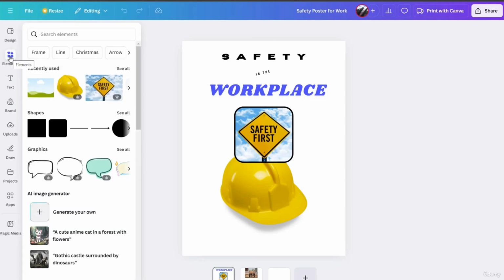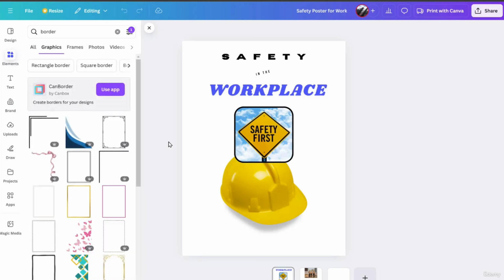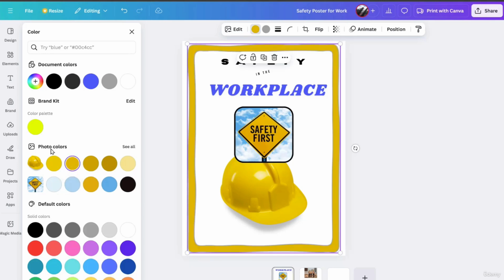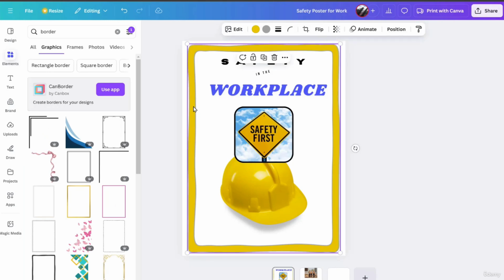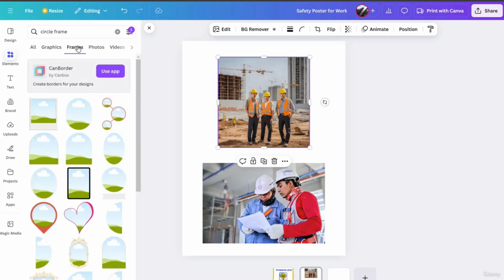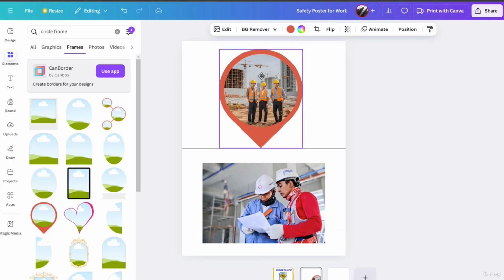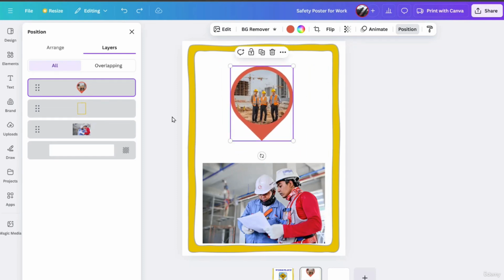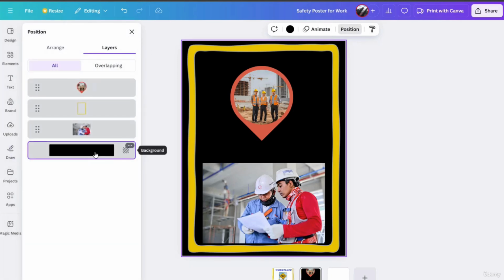Canva Graphics Masterclass: Modifying Elements & Design Hacks (Full Customization Tutorial)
The Elements tab is the heart of Canva, containing millions of graphics, icons, lines, and shapes. This masterclass will teach you how to effectively search, add, and modify these assets to match your brand, making your designs truly original and professional.

You will learn to master Adding and Modifying Graphics:

Finding the Right Element: Efficiently searching the Elements library and using the Filters to refine your search by color, orientation, animation, and static type. Learn the Keyword Hacks to unlock hidden, premium-looking assets.

Instant Customization: Modifying graphics by changing their colors (to match your Brand Kit), adjusting transparency (for subtle overlays), and using the Crop tool to show only a specific part of a graphic.

Shapes and Lines Mastery: Using the Shape tool to create background blocks and borders. Learn the keyboard shortcuts (R for Rectangle, C for Circle, L for Line) to add shapes instantly.

Advanced Placement: Mastering the Position menu for precise layering, aligning, and distributing multiple elements evenly with the Tidy Up feature (Pro). Use keyboard shortcuts like Ctrl+D/Cmd+D to quickly duplicate elements.

Pro Effects: Applying Shadows (via the Edit Photo tab) to flat graphics to give them a 3D pop-out effect, and using Frames and Grids to place photos or videos directly inside custom shapes.

Stop using graphics straight from the template! Learn these modification secrets to give all your designs a consistent, high-end look.